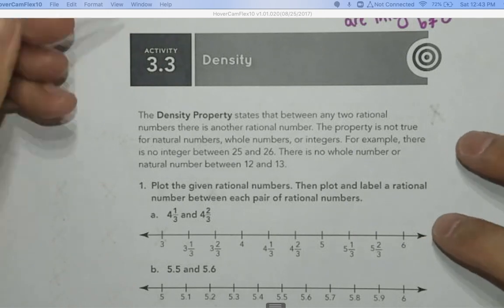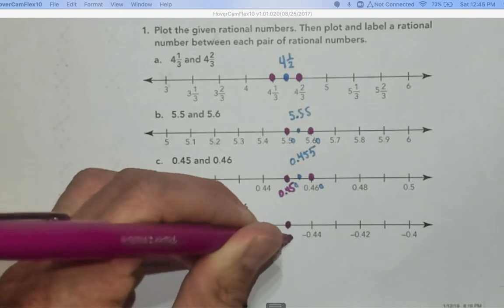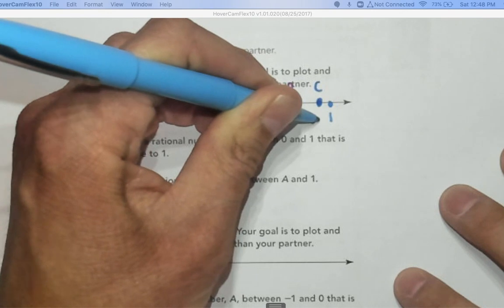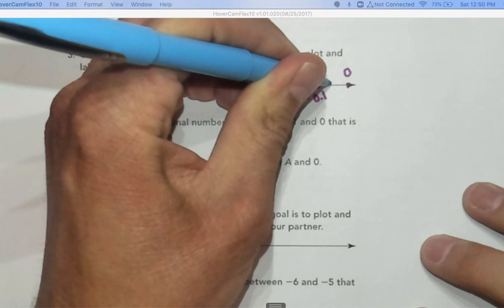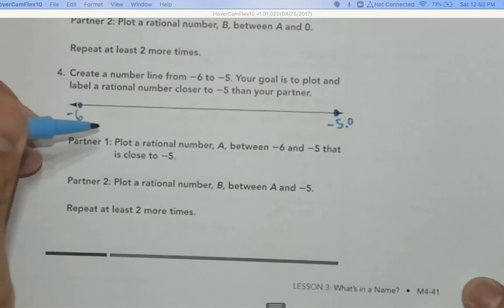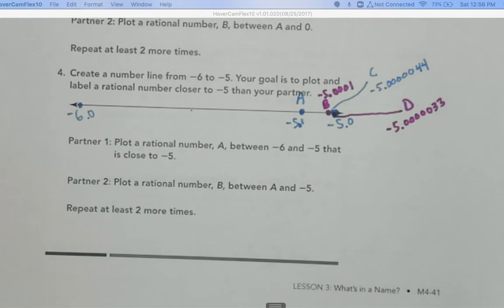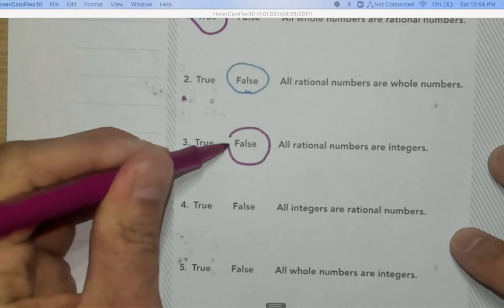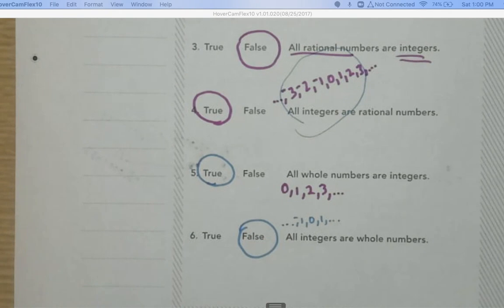C1M4T1 Lesson 3.3